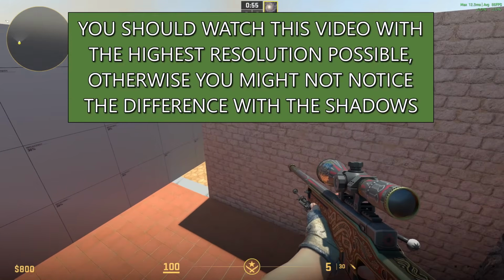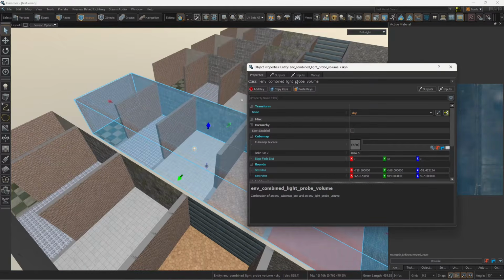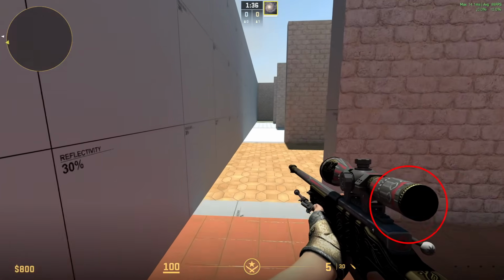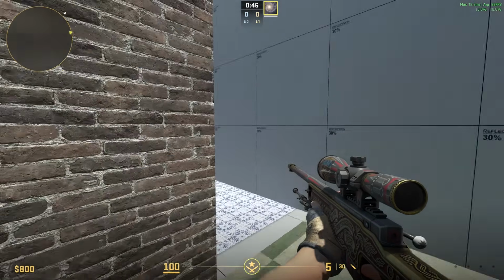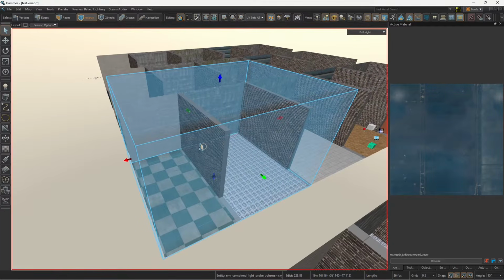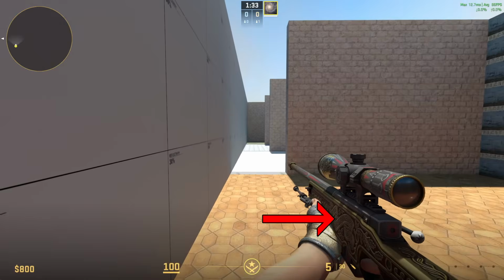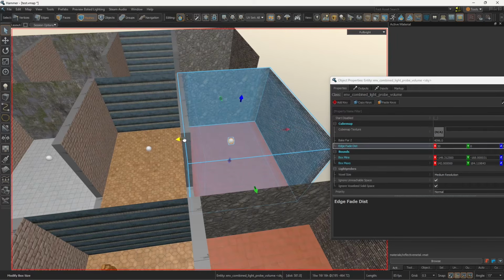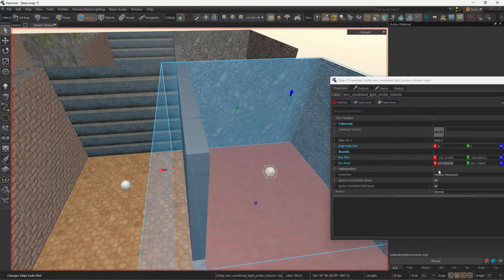Full Cubemaps Guide for Counter Strike 2, Source 2 tutorial, CS2 Hammer, accurate map reflections.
Today I'll teach you everything you need to know regarding cubemaps in the Source 2 engine.